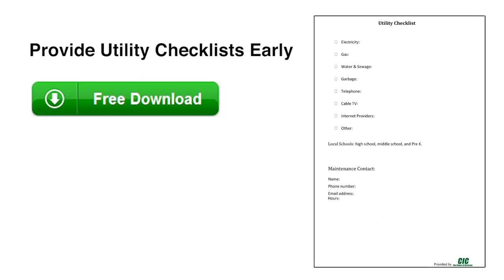Tips to Make Move In Easy on Tenants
No matter how much your new tenants love their home, moving is stressful. Rather than start off your tenant's experience with your property on a bad note, instantly land a good first impression by providing move-in checklists and reminders, new renter discounts, and information on local events.